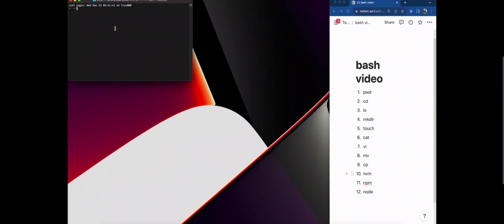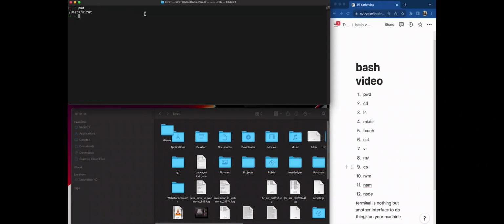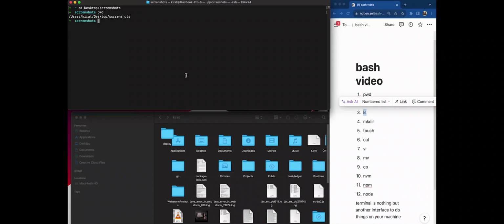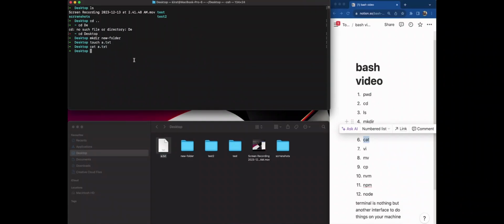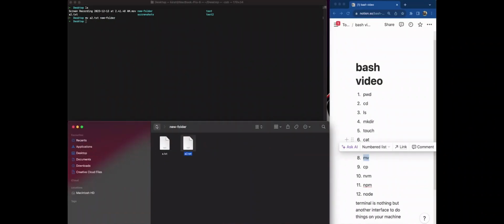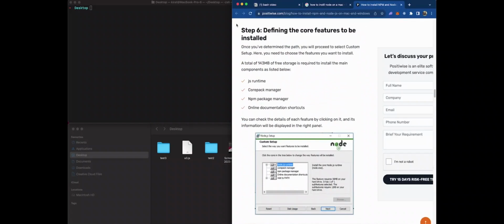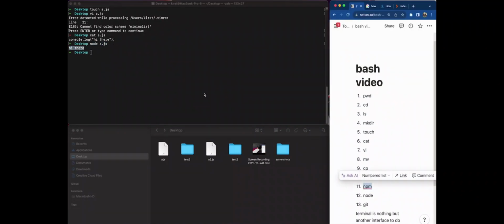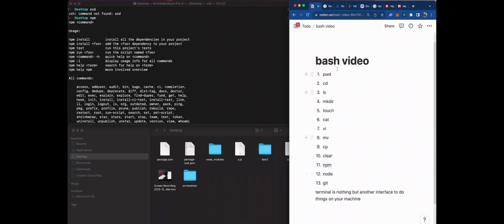Week 2 3 | Bash and terminal